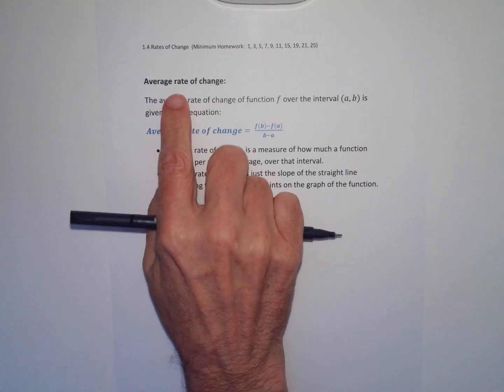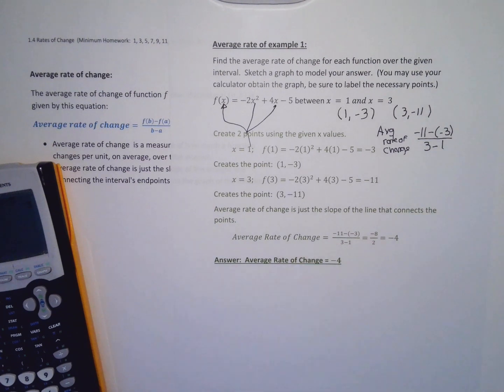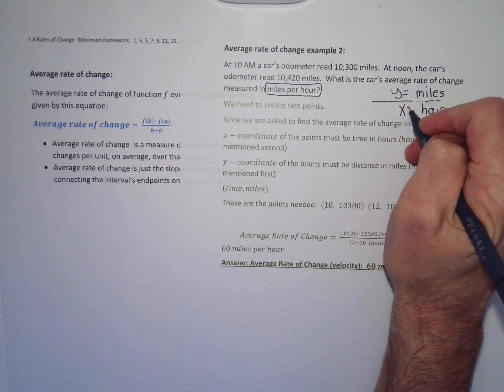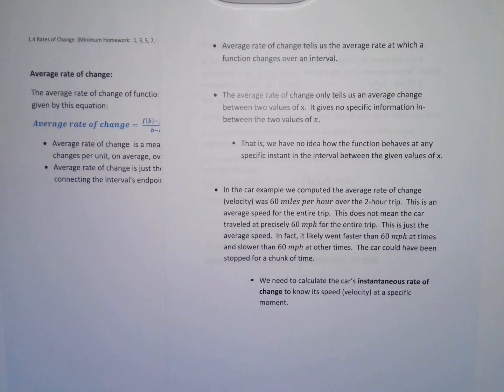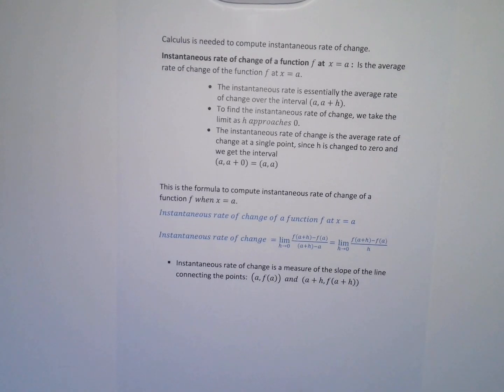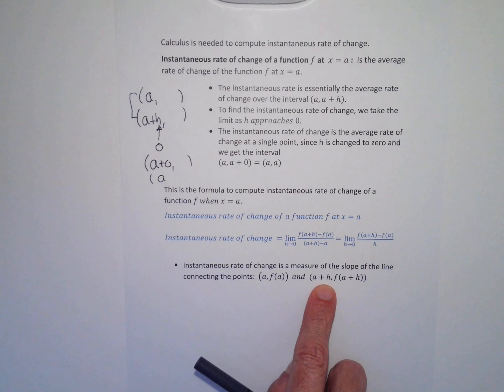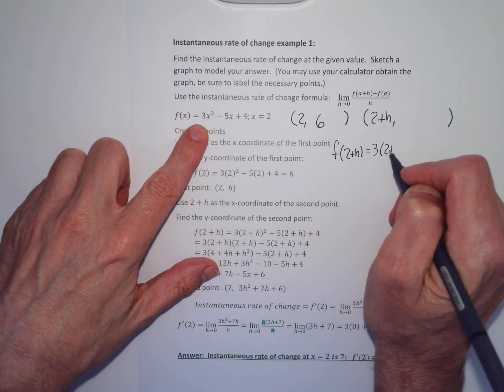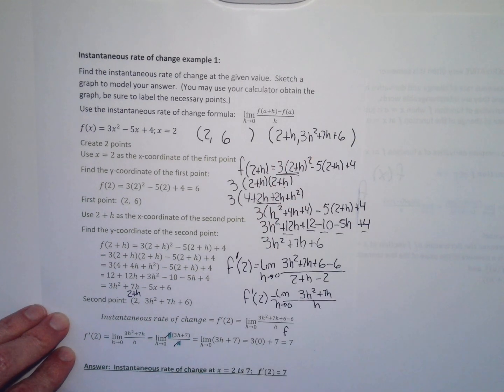Section 1.4 part 1 of 3